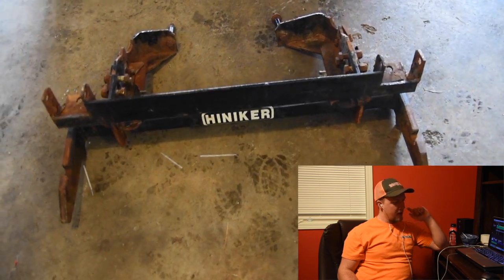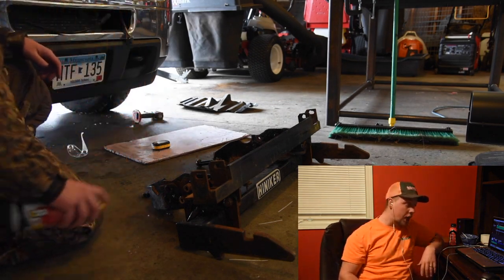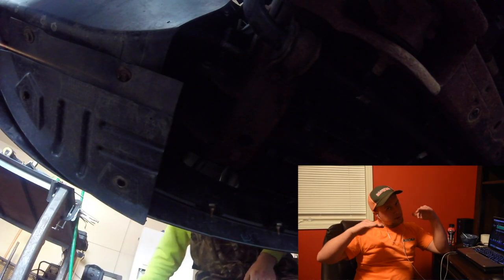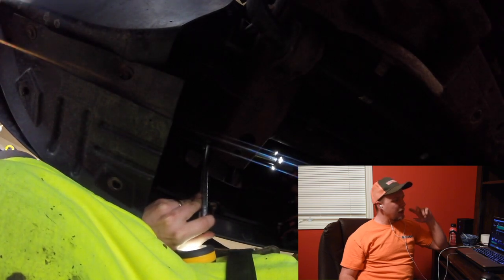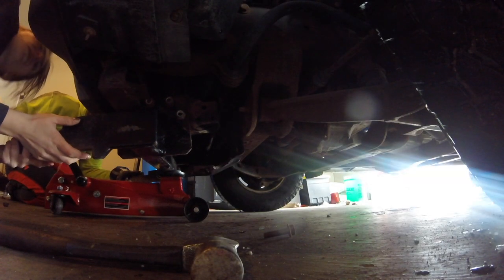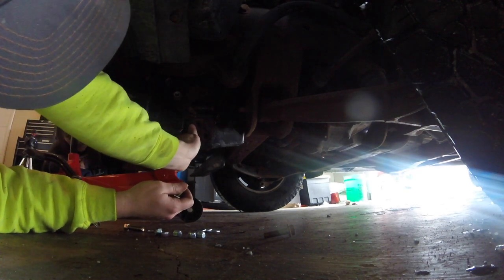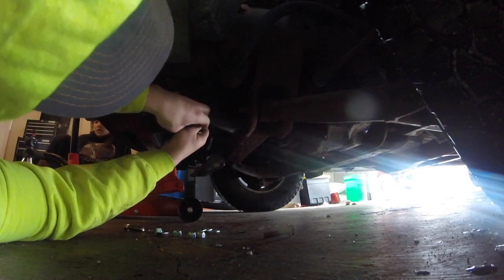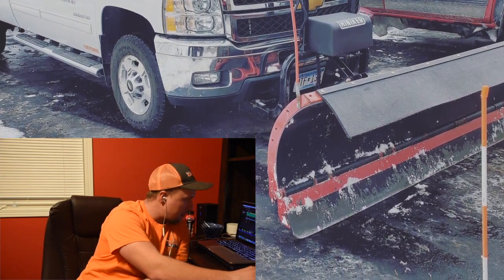Hiniker plow mount install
Why hire someone to install your plow? In this video we install a Hiniker quick hitch 1 plow mount on the front of our 2014 Chevy Silverado 2500hd. You will learn a few tips and tricks to making the mounting process go a bit easier. Watch as the Rigid 18v cordless impact gun makes easy work of some rusty nuts and bolts. If you are mechanically inclined and have some wrenches and sockets you can do it!